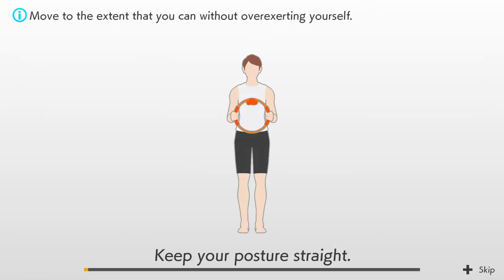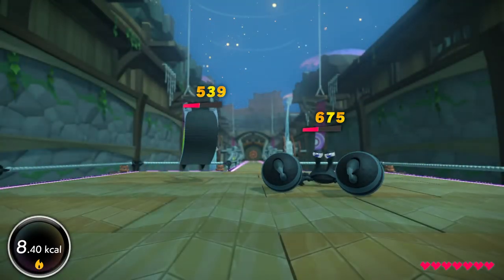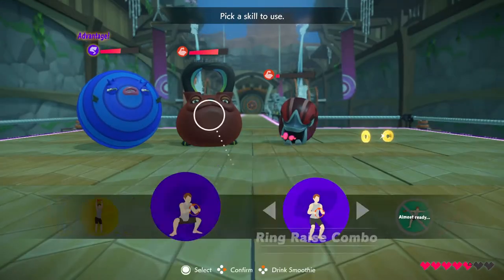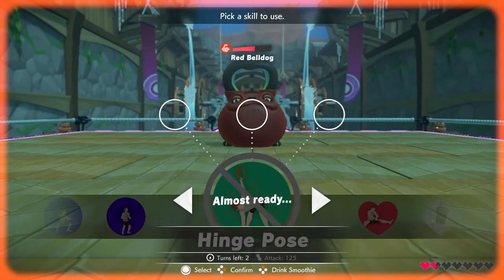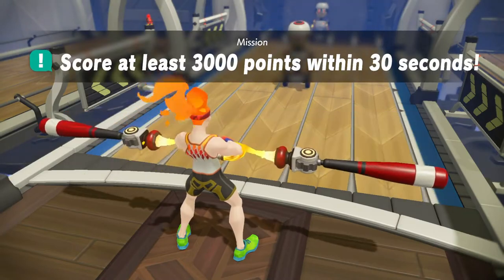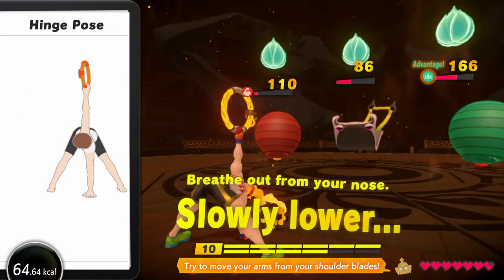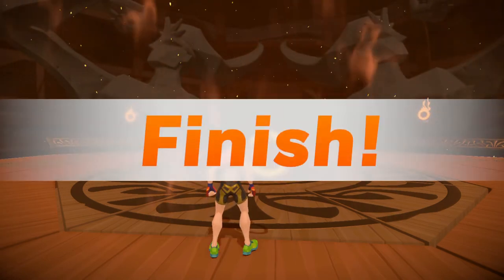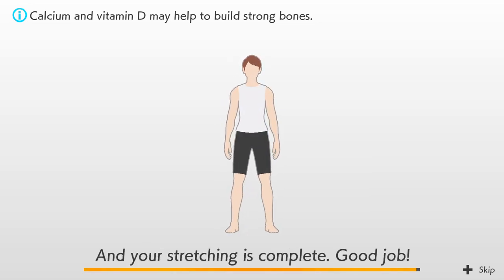Ring Fit Adventure (Switch) - 24 - World 7, Part 4/5 (Playthrough Complete)